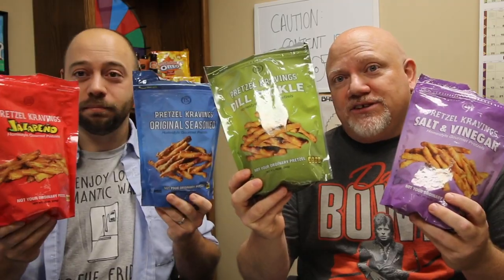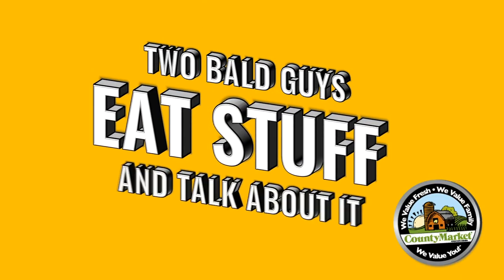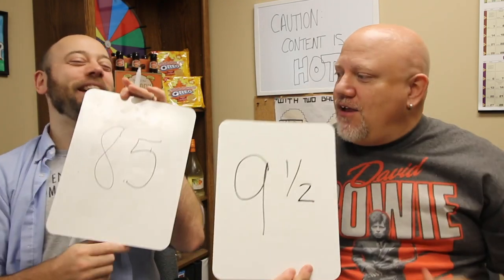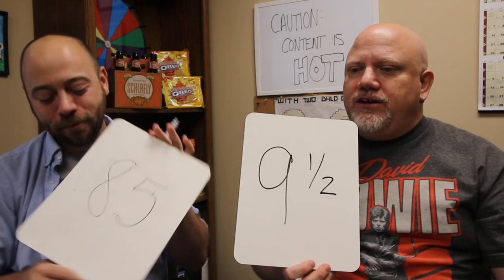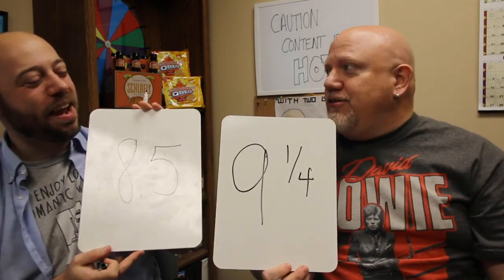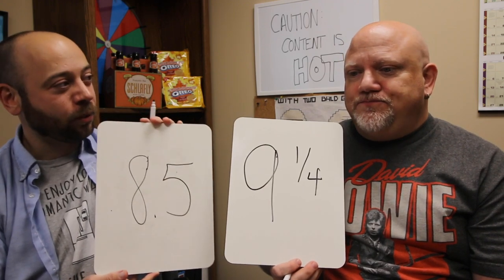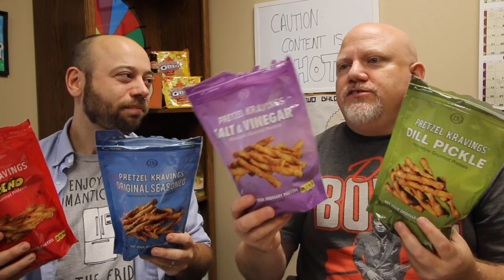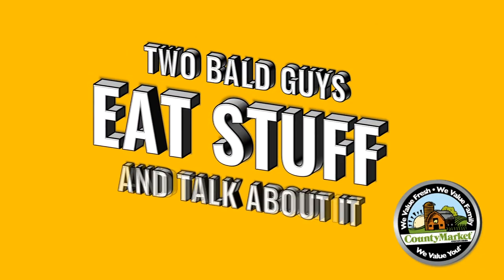NEW Pretzel Kravings Review | First Taste Test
Episode #196: Two Bald Guys Eat Stuff and Talk About It
Have you tried Pretzel Kravings yet? They've now got FOUR flavors: Original, Jalapeno, Dill Picks and the NEW Salt & Vinegar...but the Two Bald Guys just HAD to figure out, which one is the best tasting?